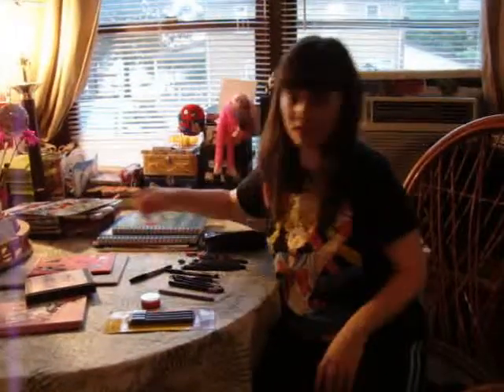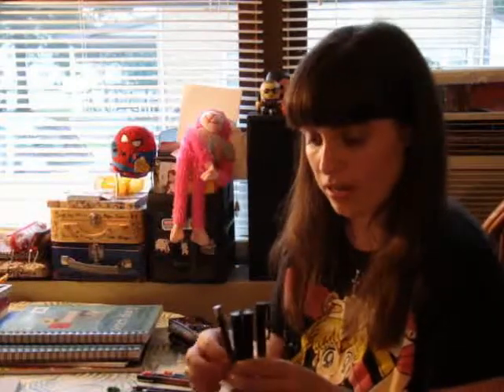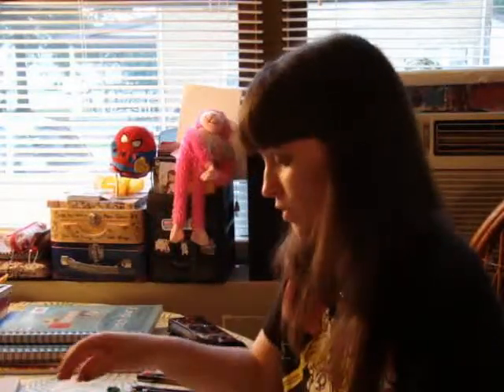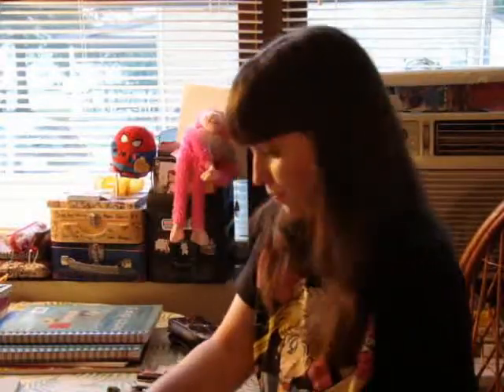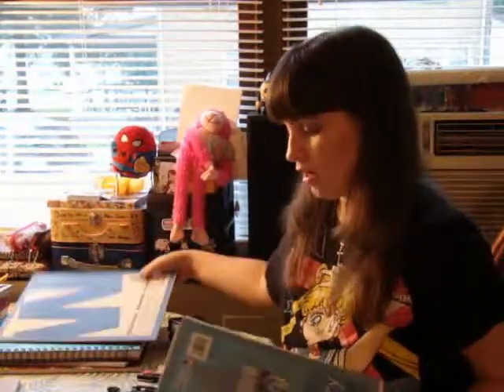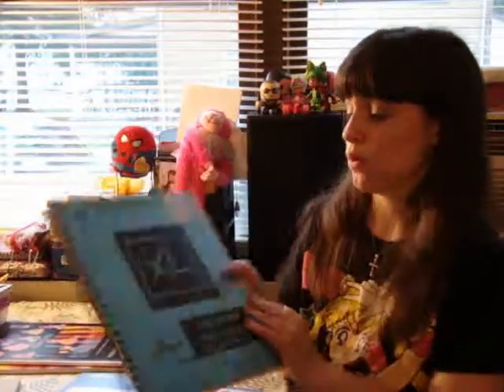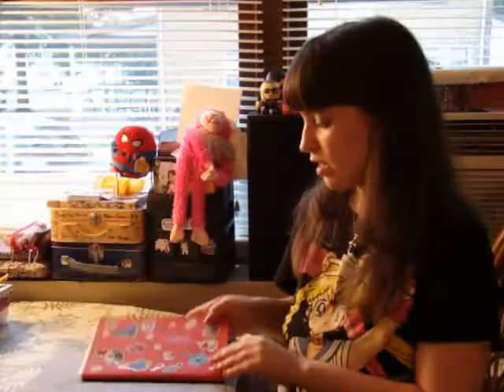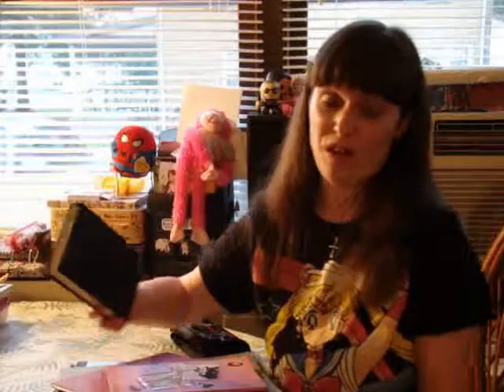Pens and Sketchbooks by Stasia Chan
Here's a video of some of the different pens and sketchbooks that I use for my art! And don't forget, you can find me on other sites as well!